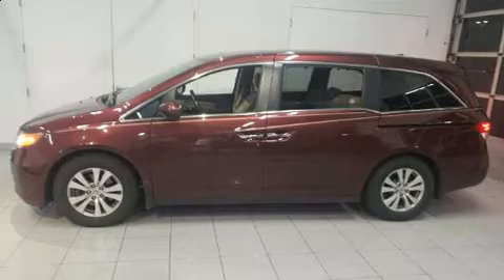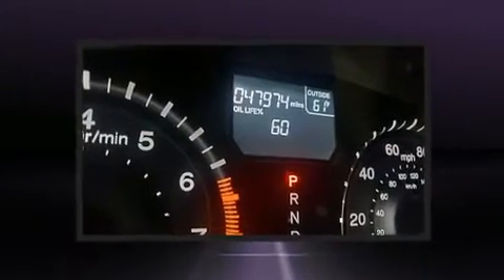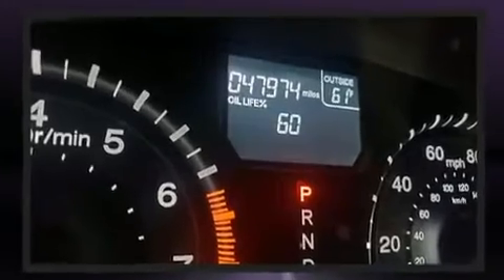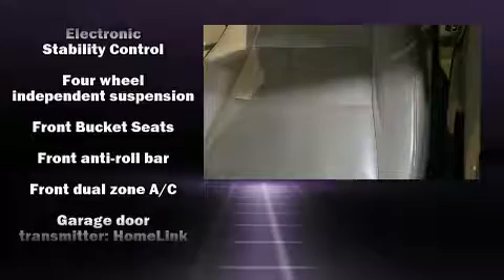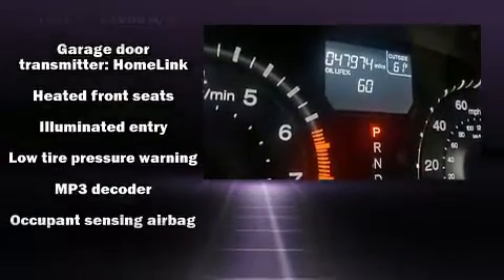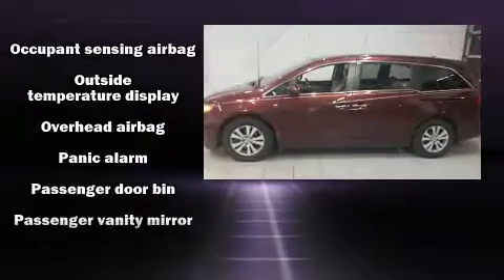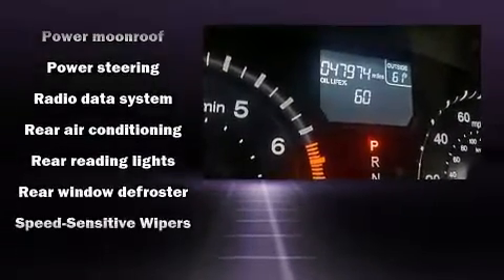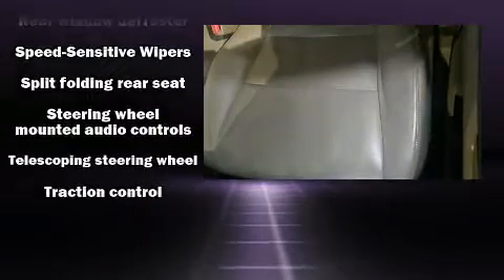2017 Honda Odyssey EX-L in White Marsh, MD 21162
Experience driving perfection in the 2017 Honda Odyssey. With fewer than 50,000 miles on the odometer, you can be confident that this pre-owned vehicle will provide you reliable transportation. Under the hood you'll find a 6 cylinder engine with more than 230 horsepower, and for added security, dynamic Stability Control supplements the drivetrain. A wealth of standard features means that you no longer have to sacrifice. Like heated seats, leather upholstery, delay-off headlights, 1-touch window functionality, an automatic dimming rear-view mirror, power moon roof, lane departure warning, and power seats. Storage solutions are integrated throughout the interior, demonstrating thoughtful attention to detail. You and your passengers will enjoy the stereo system, which includes a CD player with MP3 capability, steering wheel mounted audio controls, and 7 speakers, providing excellent sound throughout the cabin. With side curtain airbags supplementing the rest of the safety network, you can be assured that you and your passengers will experience top-tier protection. You will have a pleasant shopping experience that is fun, informative, and never high pressured. Please don't hesitate to give us a call.